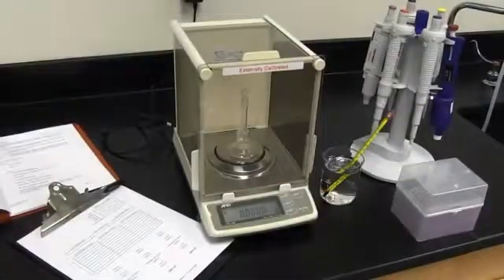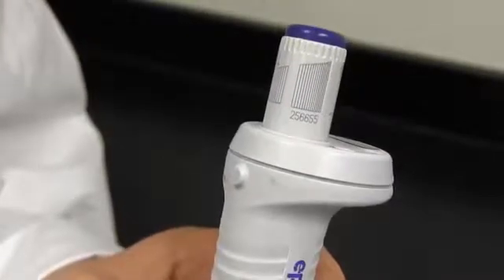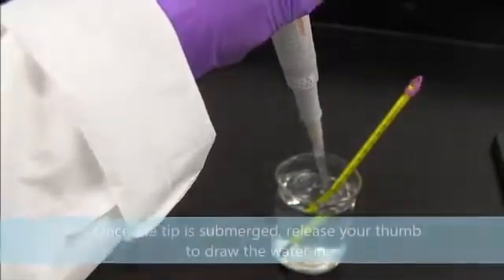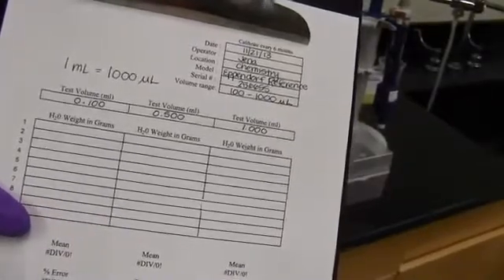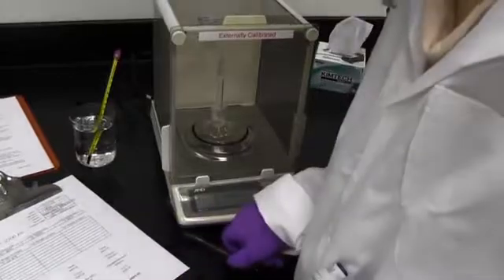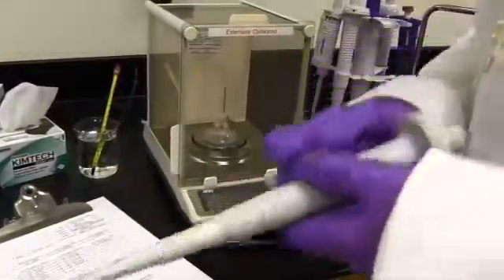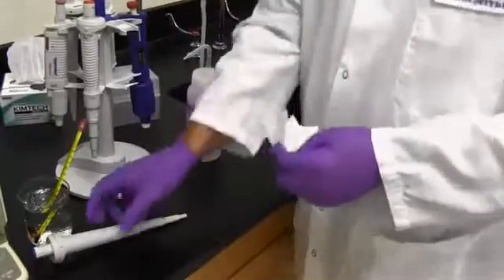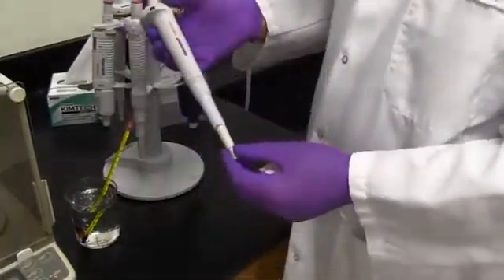Hướng dẫn hiệu chuẩn micropipette và vệ sinh pipet